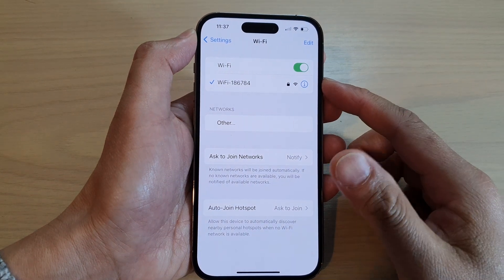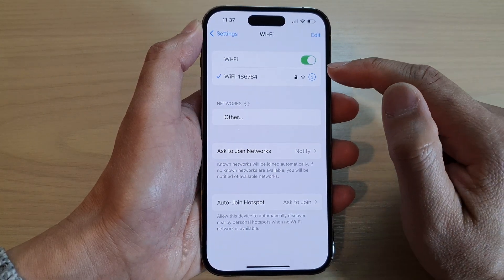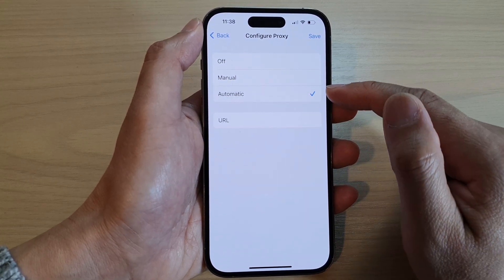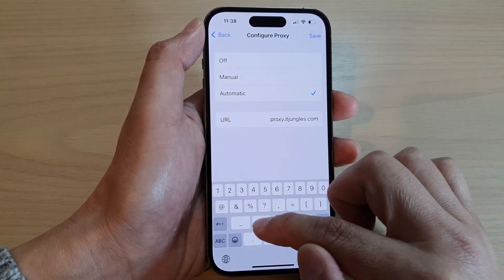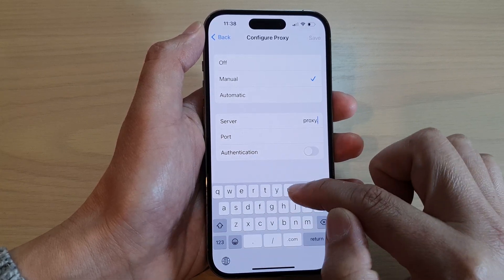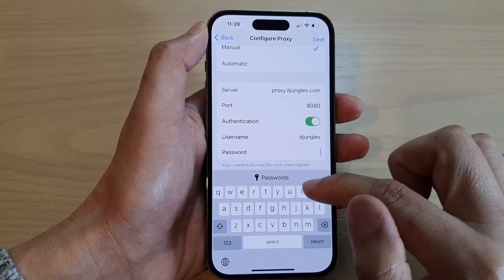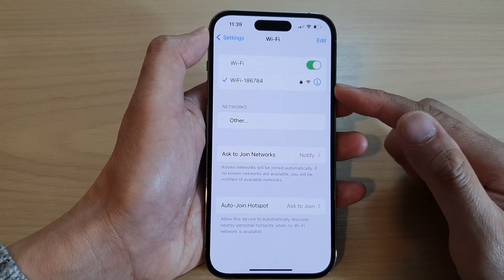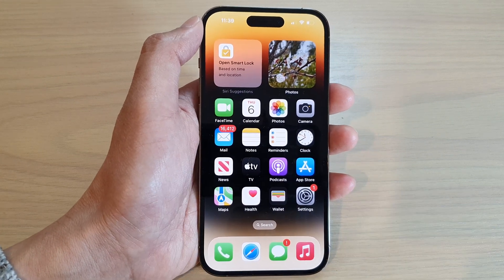iPhone 14's/14 Pro Max: How to Set Proxy Server Configuration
Learn how you can set proxy server configuration on the iPhone 14/14 Pro/14 Pro Max/Plus.